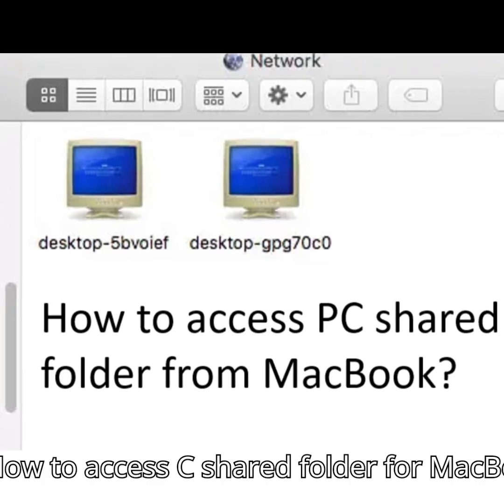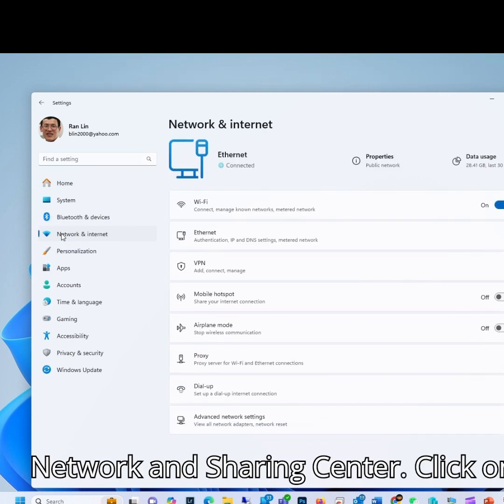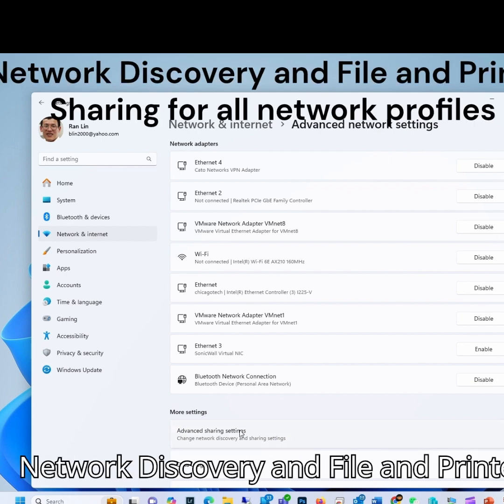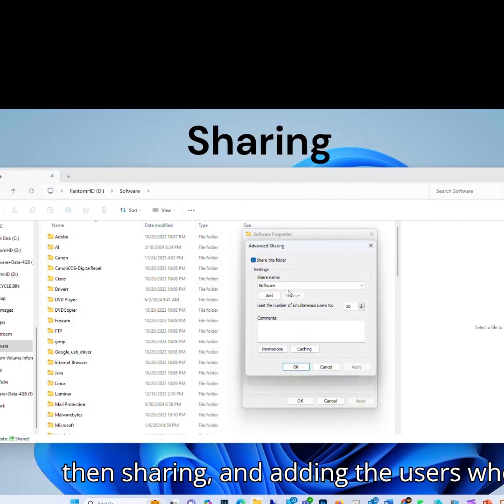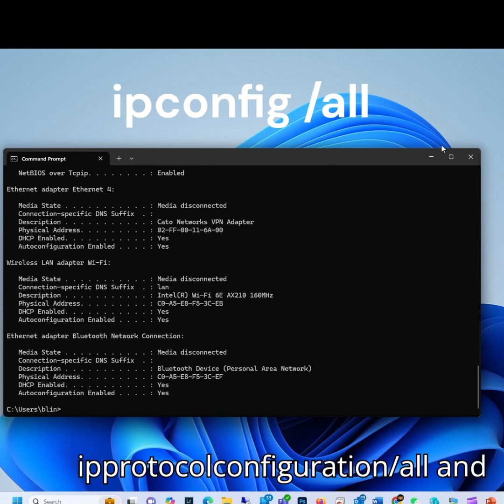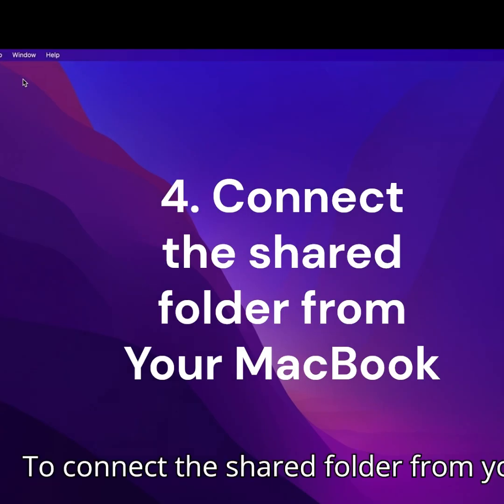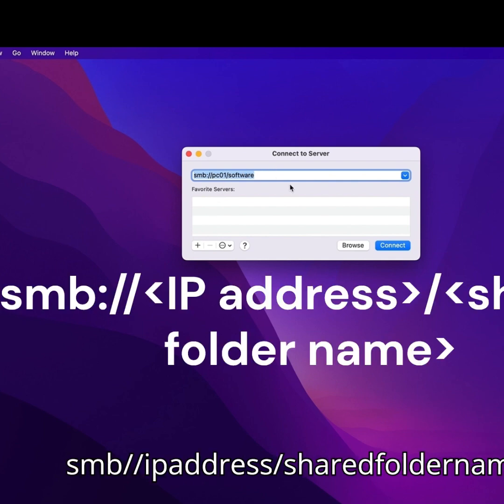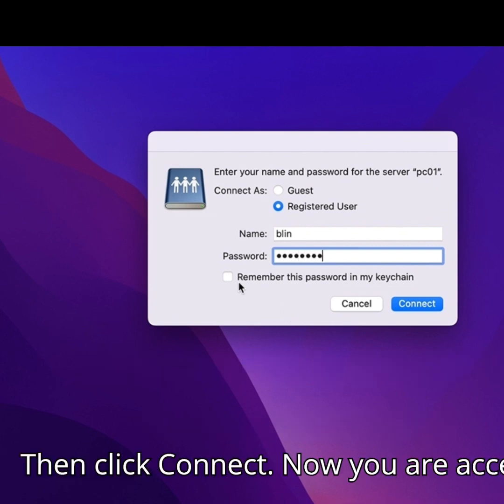Accessing PC shared folder from Mac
1. Enable File Sharing on Windows
2. Share the folder you want to access
3. Get the IP Address or Hostname
4. Connect the shared folder from Your MacBook